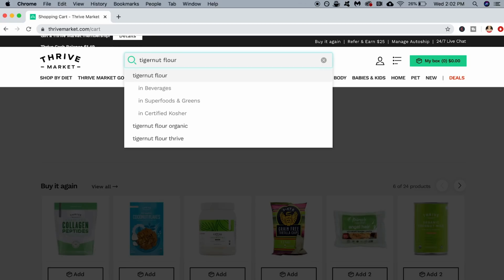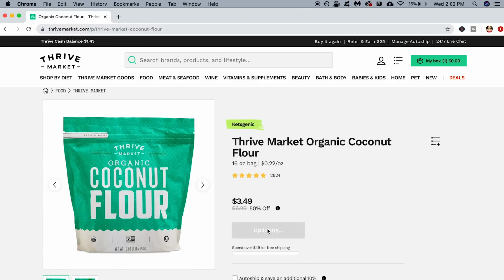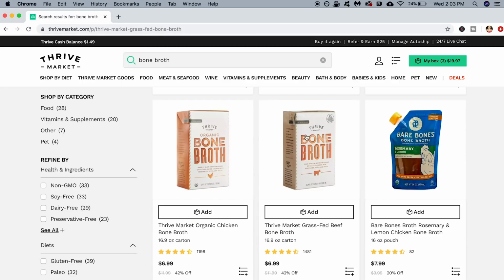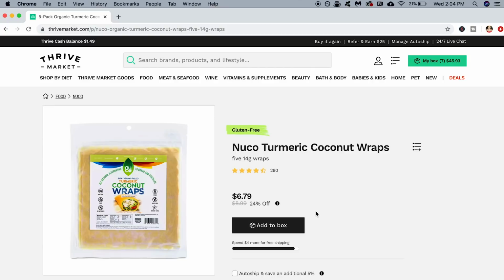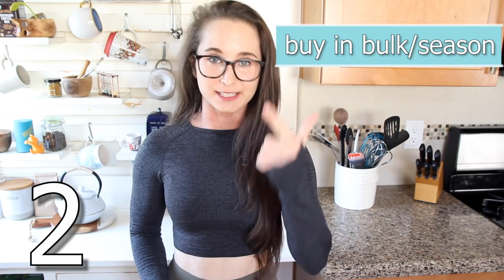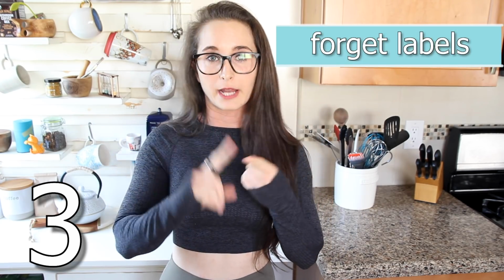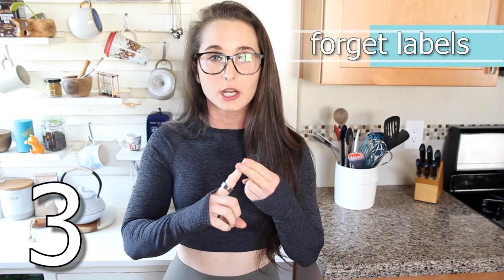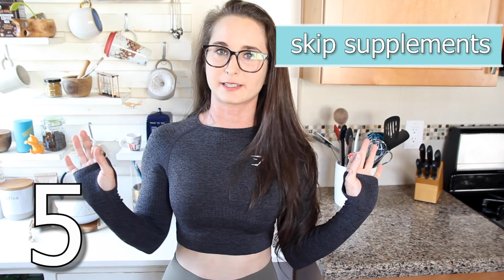7 TIPS to EAT HEALTHY on a BUDGET | Save Money, Get Fit!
Get a discount on your first order at Thrive Market and spice up your diet with some fun new foods

This video covers my top 6 tips to eat healthy on a budget plus a bonus 7th tip on living a healthy lifestyle without spending unnecessary money!

★❤︎ BEST DISCOUNTS ❤︎★